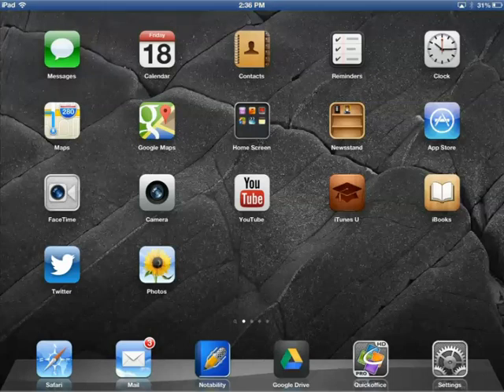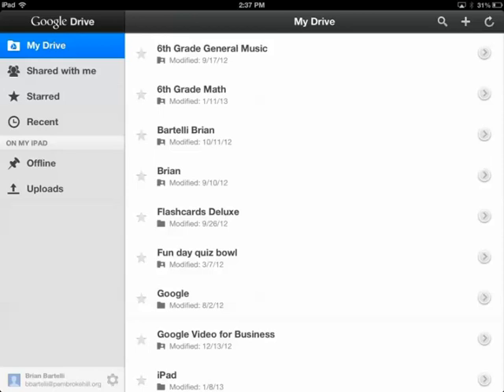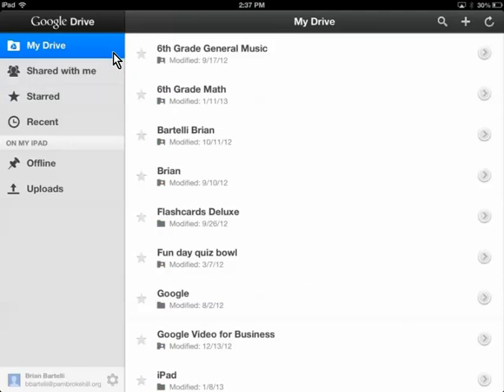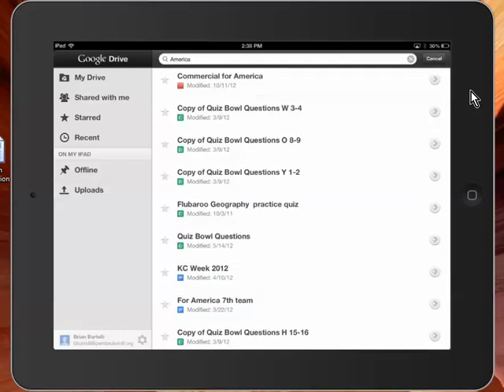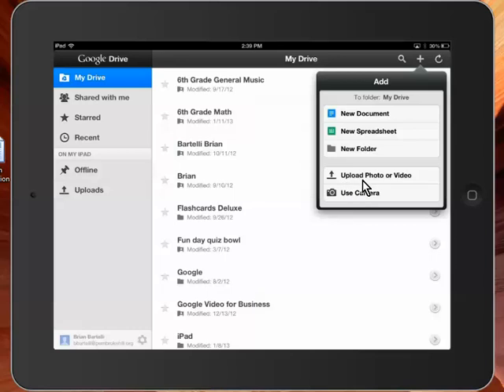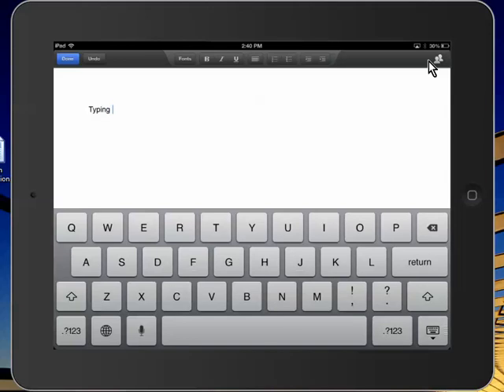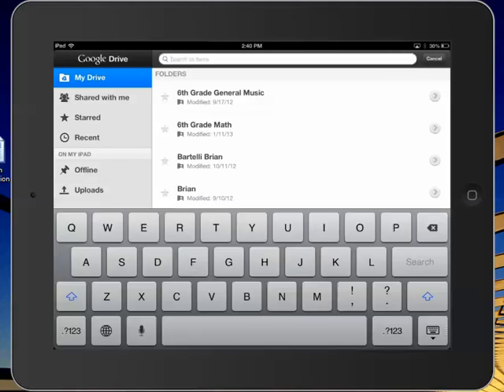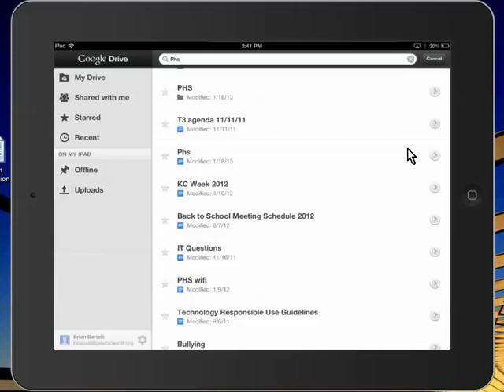Google Drive App part 1 - Basic Overview and Editing